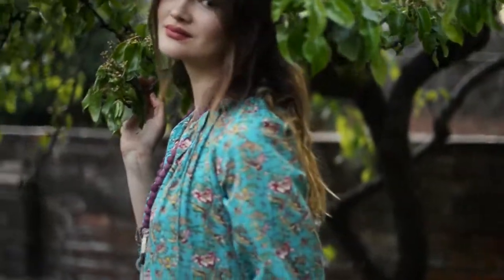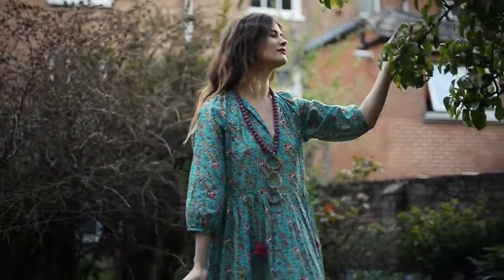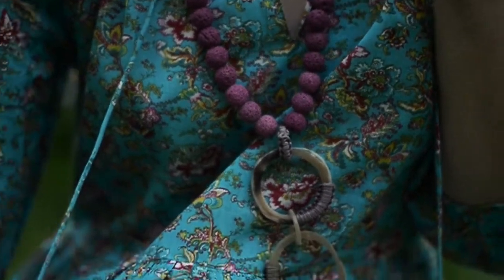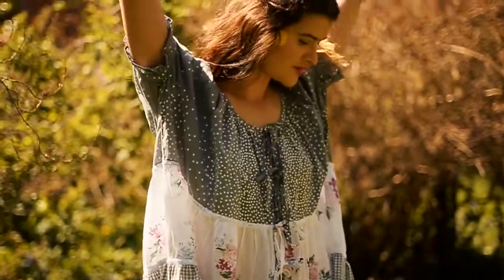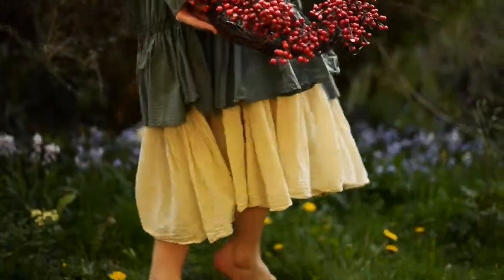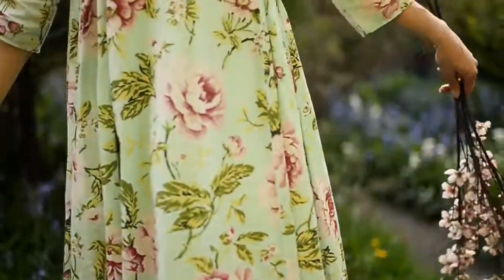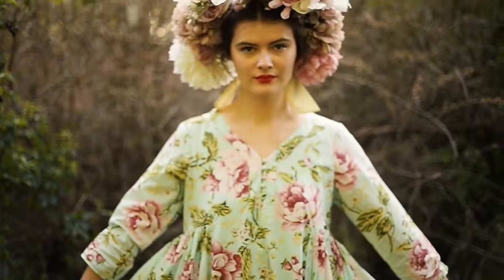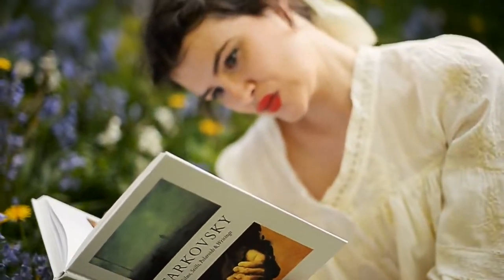OM Connected - Floral dressing